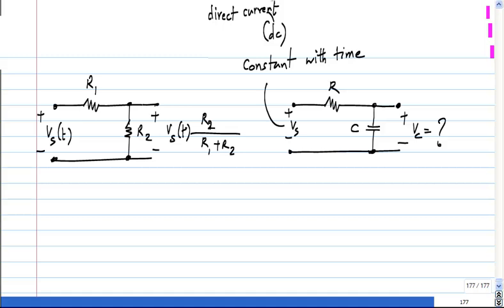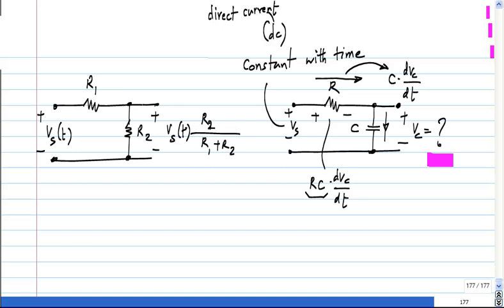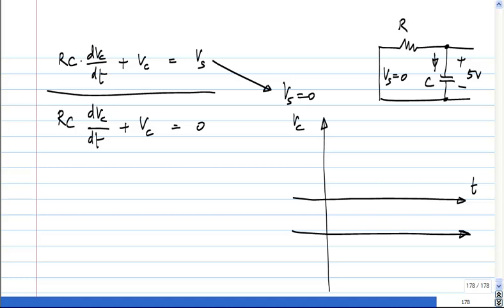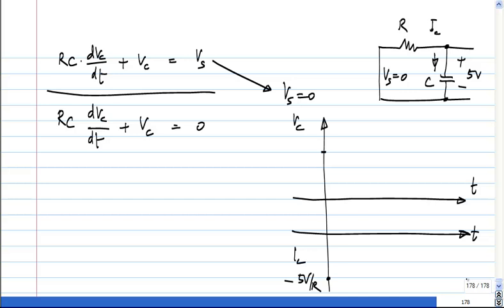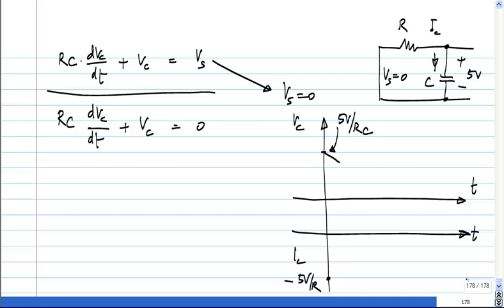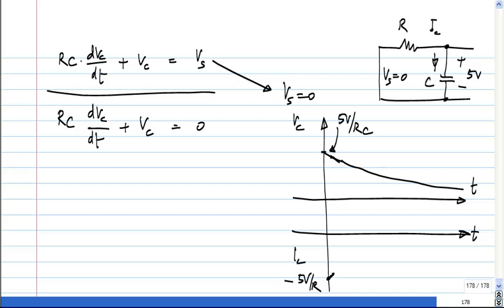Circuits with storage elements(capacitors and inductors)